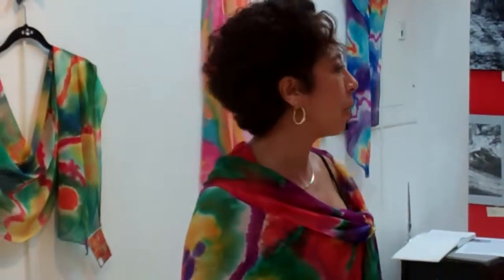"The Magic of Silk," Gallery of Caribbean Art, Speightstown, Barbados. Dec 9 to Jan 5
DEBORAH YOUNGLAO is a mostly self-taught artist who uses the luxurious fibers of silk to portray her love of nature.  Her background is a diverse one:  in addition to her native Caribbean island of Trinidad, Deborah has lived in Barbados, Ireland, Canada and 4 states in the US, including her current home of North Carolina. Flora, fauna, colors, shapes and lines inspired by nature come to life on shimmering silk painted with vibrant liquid dyes.

Although her formal education was in Science (she holds a Bachelor's degree in Biology from the University of the West Indies and a Masters in Oceanography from McGill University), Deborah's creative side led her to express her fascination with nature in an artistic rather than a scientific manner. Deborah was introduced to dye-painting (painting with dyes instead of paint) on silk in 1997, and thus started a love affair which has grown into a full-time calling. Her workspace has grown from a corner of the dining room table to a dedicated studio that holds up to eight students for workshops.

Deborah painted silk creations become either scarves, the ultimate fashion accessory, or fine art, where the softness and luminosity of the silk, coupled with her bold colors, add panache to any décor.